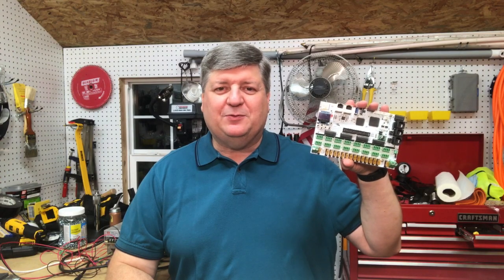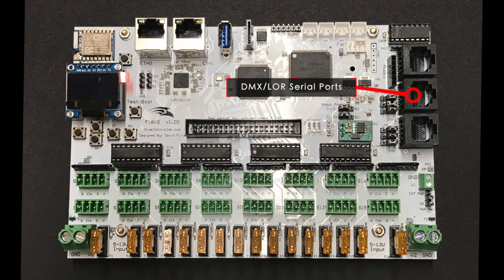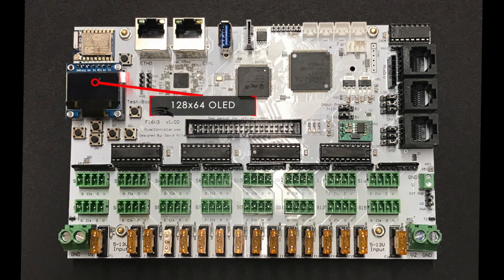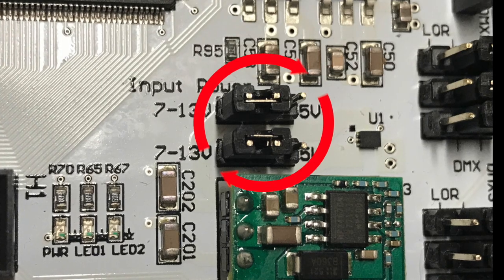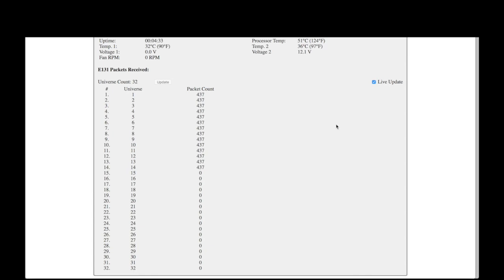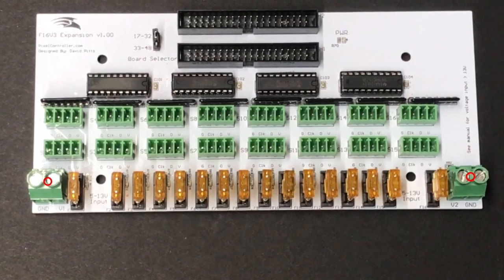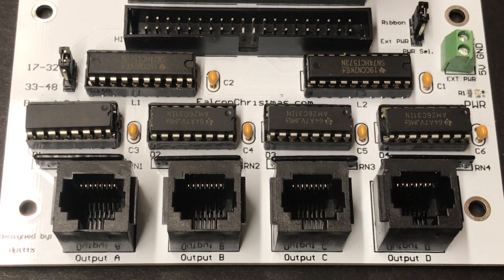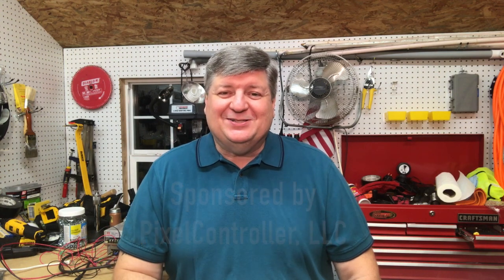Falcon F16V3 Pixel Controller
The Falcon F16V3 Pixel Controller is the latest in a line of awesome controllers from David Pitts. This video covers all the features of this new board along with an Expansion Board and a Differential Expansion Board plus Differential Receivers. If you run pixels in your display or are thinking about running pixels, seriously look at getting one of these controllers.